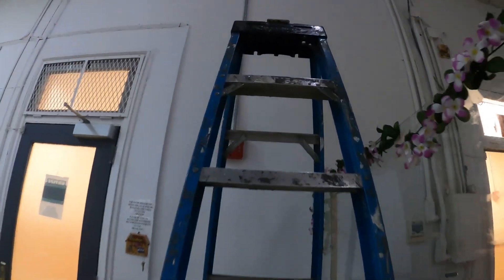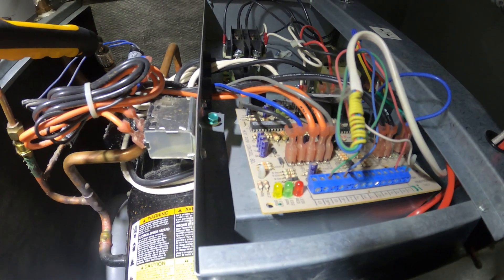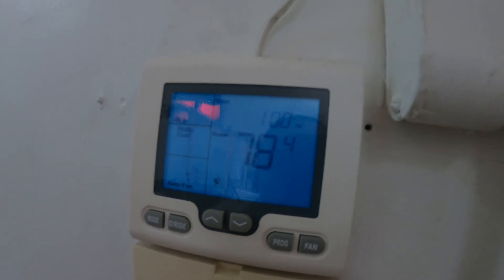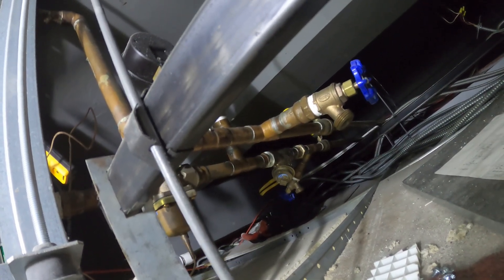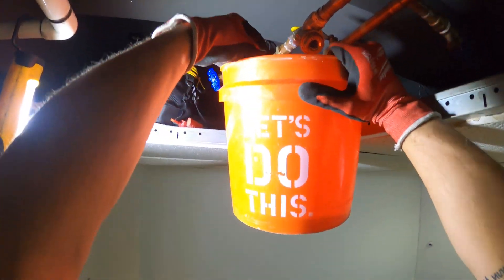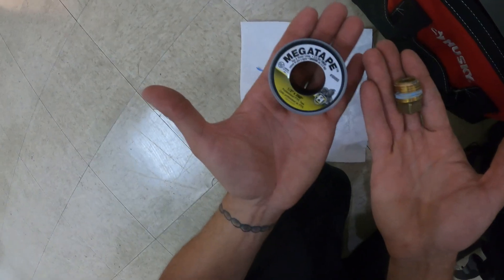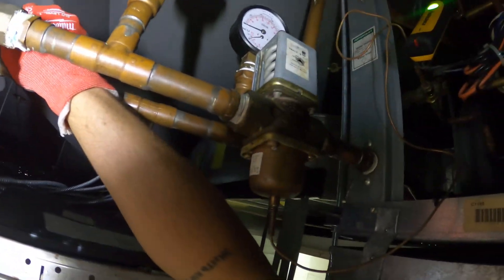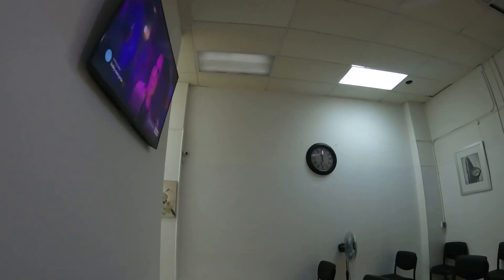HVAC: Water Source Heat Pump Not Cooling (McQuay Water Cooled Heat Pump Service Call) AC Not Working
HVAC (Heating, Ventilation, Air Conditioning) HVAC (Heating, Ventilation, Air Conditioning) Water Source Heat Pump Not Cooling/Heating (McQuay Water Cooled Heat Pump Troubleshooting) Heat Pump AC Unit Running On High Pressure/Tripping On High Pressure Control / AC Unit Contactor Replacement / HVAC Emergency Service Call / HVAC Training Video / Water Cooled Heat Pump Troubleshooting Guide / Ac Unit Turning On And Off / AC Not Cooling Properly / Not Heating Properly / Heat Pump Troubleshooting / Heat Pump Wiring / Air Conditioner / Heating And Cooling Videos On YouTube

A heat pump is a system used to heat or cool an enclosed space or domestic water by transferring thermal energy from a cooler space to a warmer space using the refrigeration cycle, moving heat in the opposite direction in which heat transfer would take place without the application of external power. When used to cool a building, a heat pump works like an air conditioner by transferring heat from inside the building to the outdoors. When used to heat a building, the heat pump operates in reverse: heat is transferred into the building from the outdoors. Common heat pump types are air source heat pumps, ground source heat pumps, water source heat pumps and exhaust air heat pumps. Heat pumps are also often used in district heating systems.

The water source heat pump replaces the outdoor fan and coil with a heat exchanger. For this system to work the building provides a loop of water. This water loop includes a cooling tower and a boiler to maintain the water entering and leaving the unit for optimal performance.